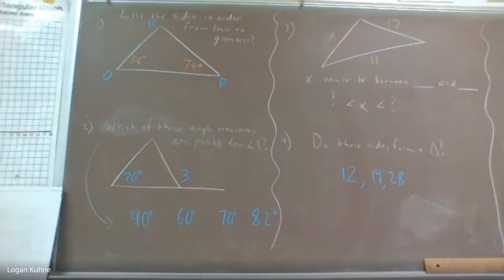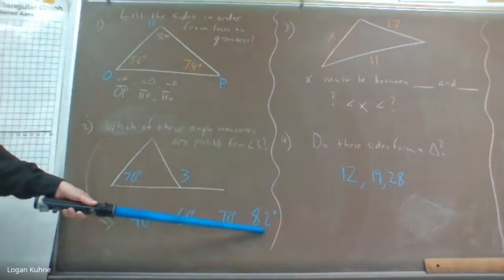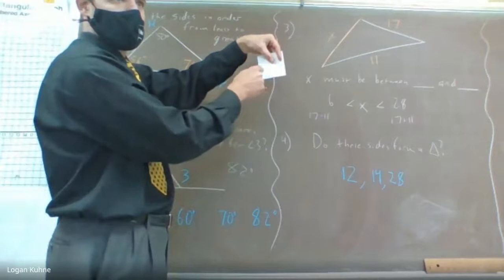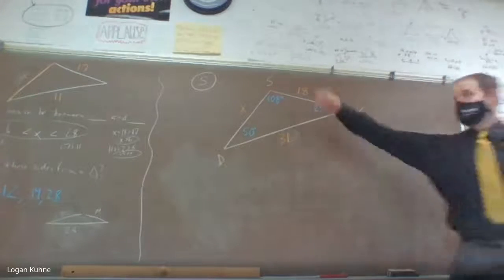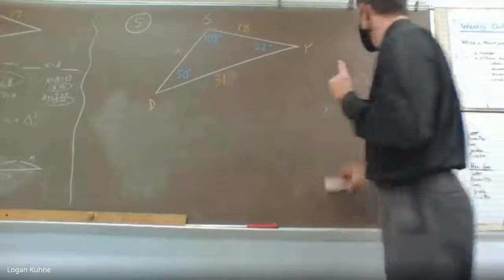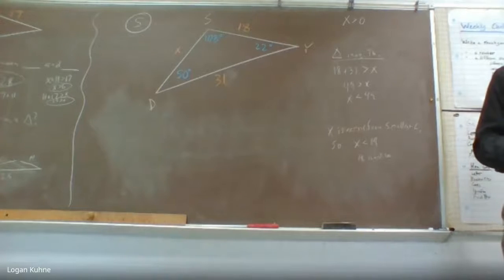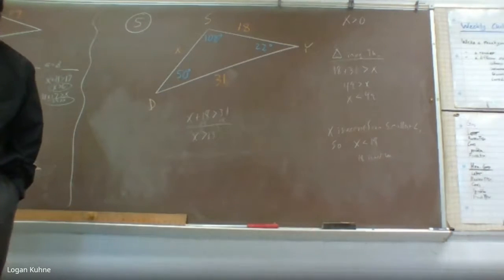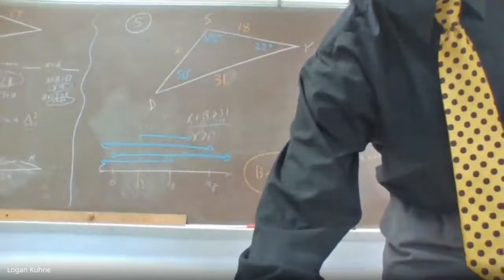5 problems over Triangle Inequalties